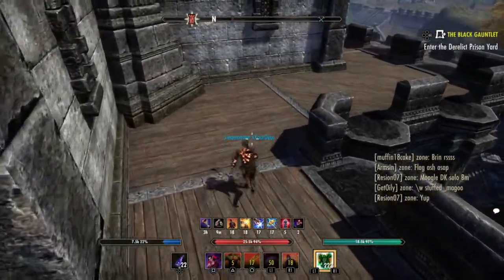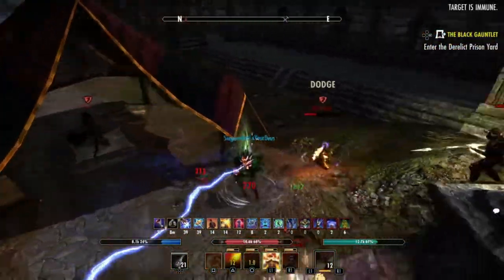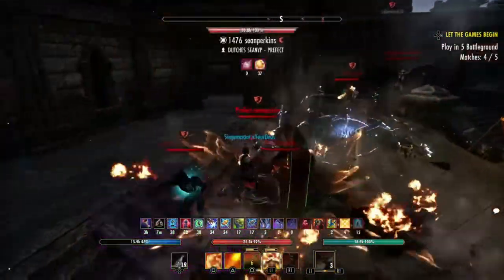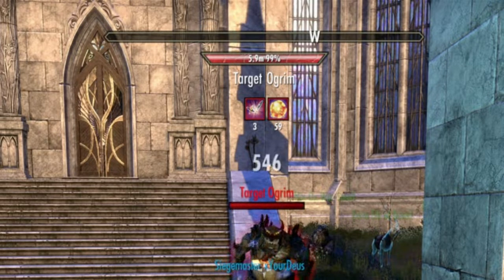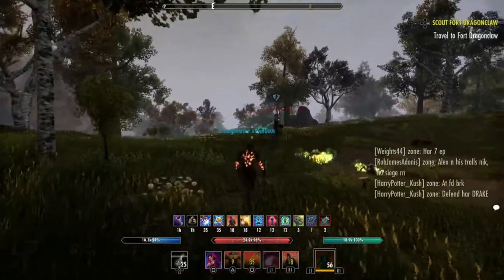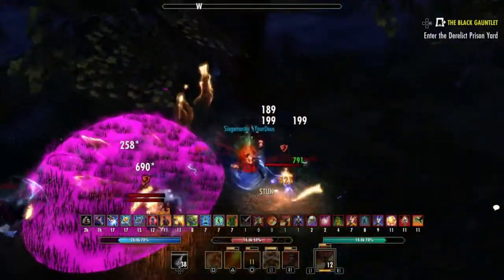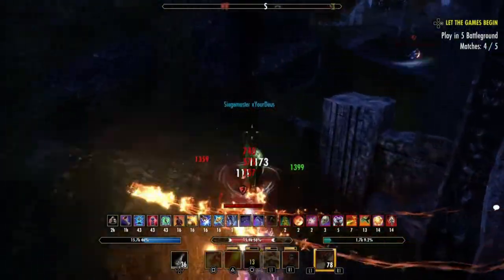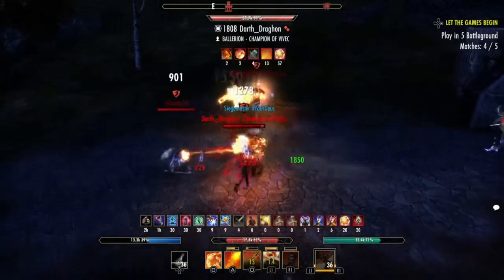An Underrated Skill On A Powerful Class - ESO Ascending tide PVP - Rant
the most incredible Overtuned Skill